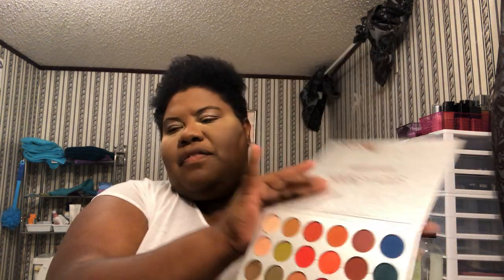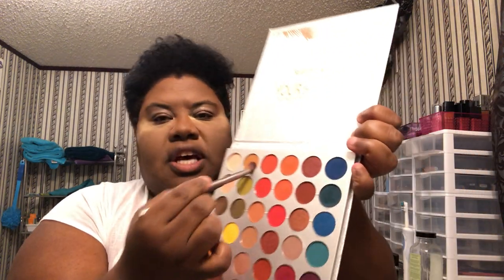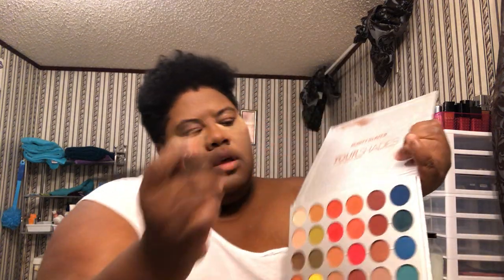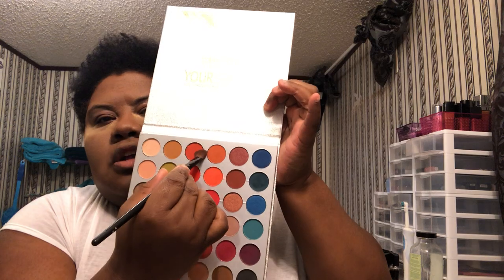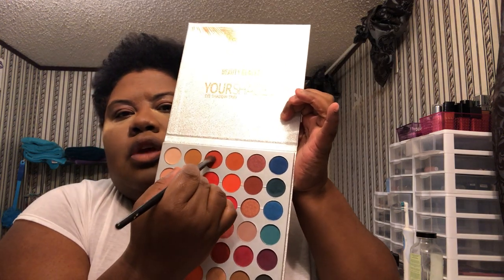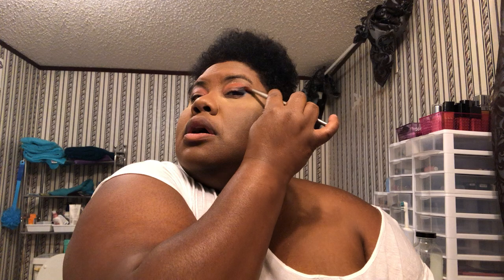He-man Masters of the universe make up tutorial (the sorceress)